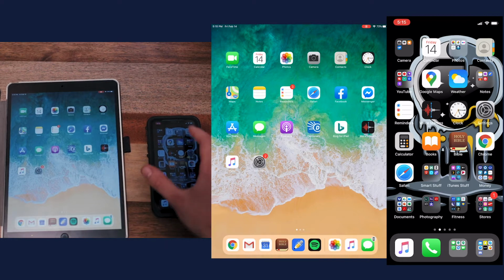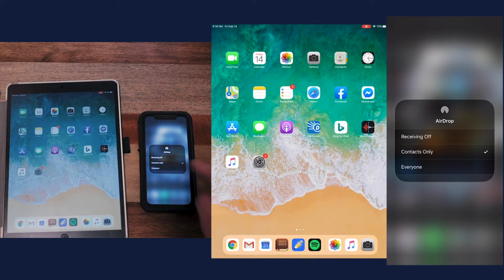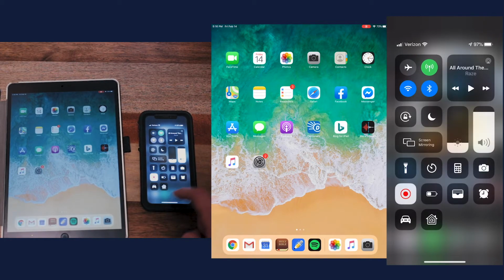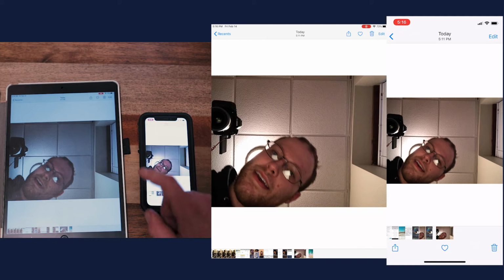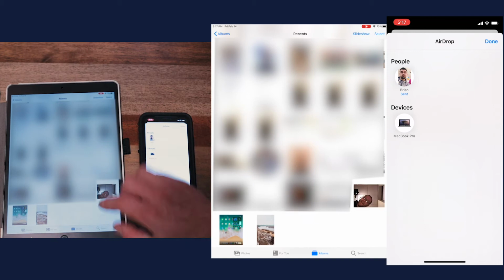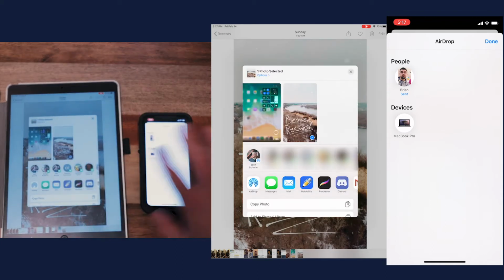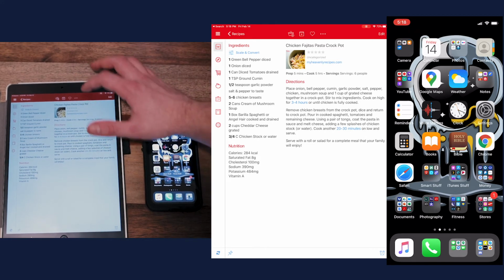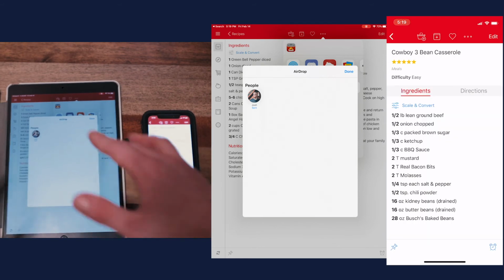How To Use AirDrop (If You Didn't Already Know)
I'm aware this is common knowledge for many of you, but for those of you who didn't know, now you know. Your life is different now.

My Gear:
Canon 80D
My other camera
Wide Angle
Sigma 18-35mm
PMVND 2-5 stop Filter
Step Up Rings